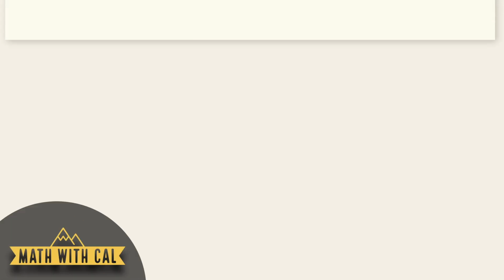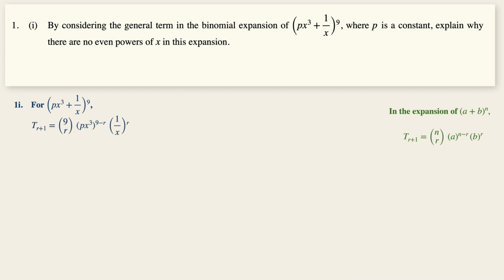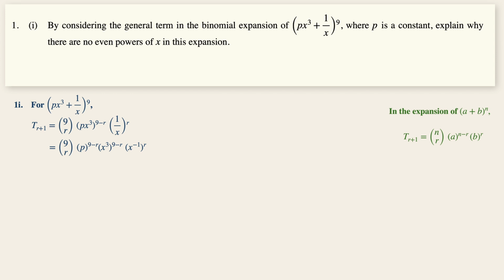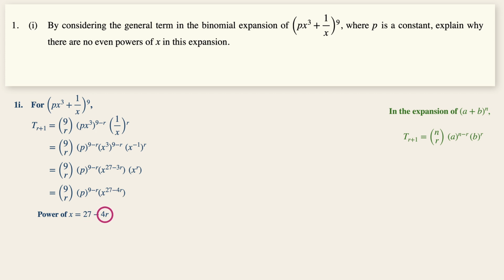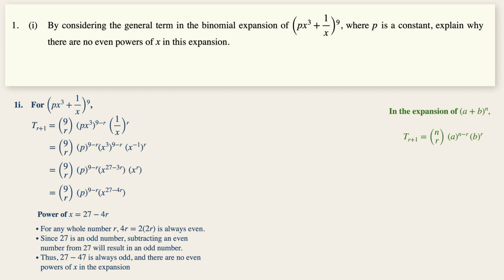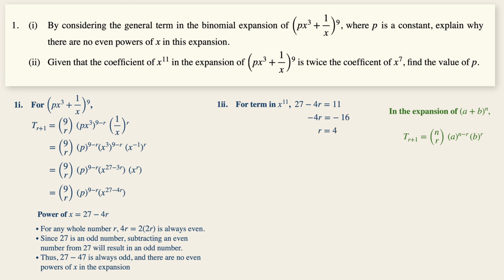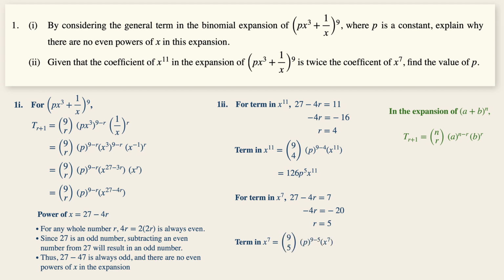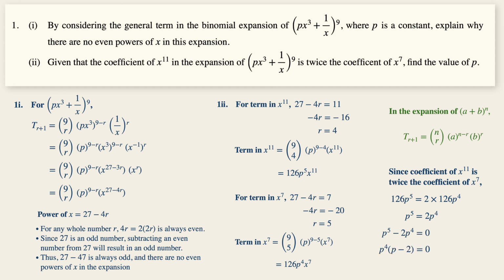Why are there no even powers of x in this expansion?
Hi everyone! In today's session we will use the general term of a binomial expansion again to help us determine WHY there are no even powers of x in this expansion. We will then briefly explain using simple phrases so that you can answer to the question effectively.

Also, we will be using the general term to find the unknown value of p in the binomial expansion, by making use of the coefficients of x of two terms and forming an equation from them!

With acknowledgements: GCE O Level N2017/P2/Q3